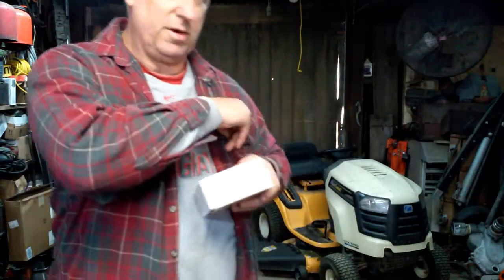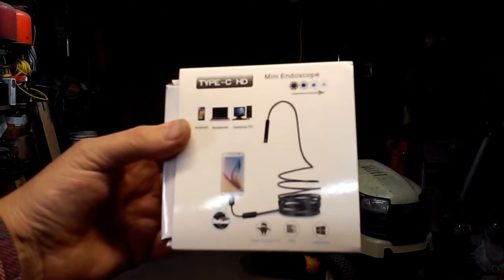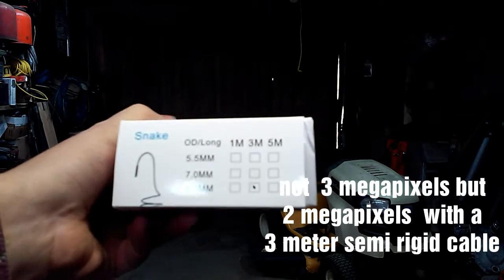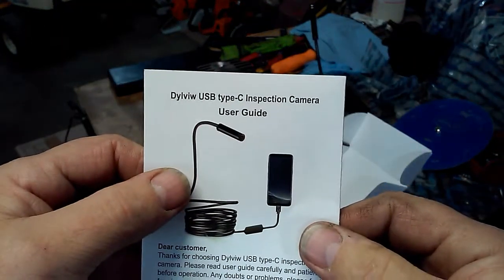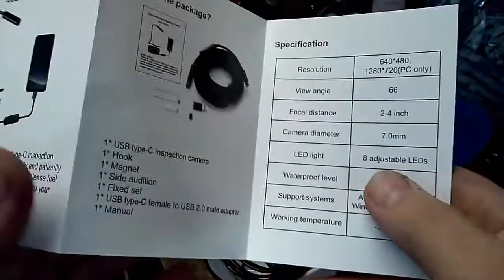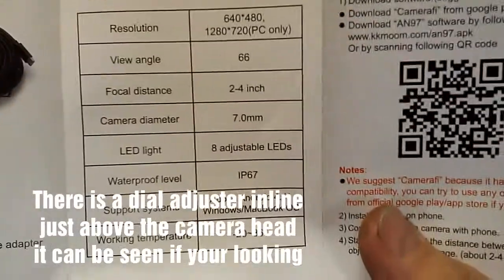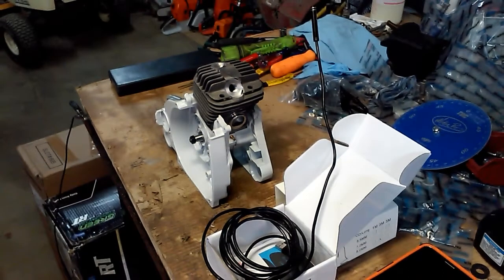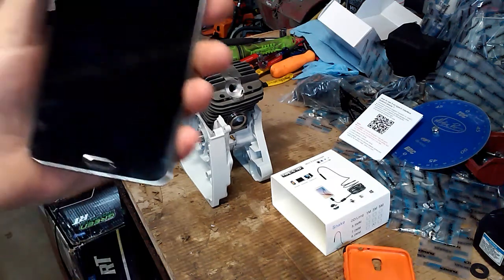Testing my new mini USB type C bore scope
Testing my new Dylviw mini USB type C endoscope/ bore scope w/ 2 megapixel HD camera, semi rigid 9ft cable and 8 tiny LED lights in the head around the camera